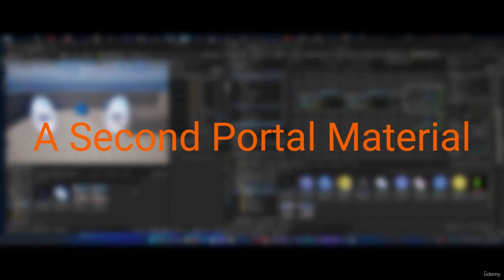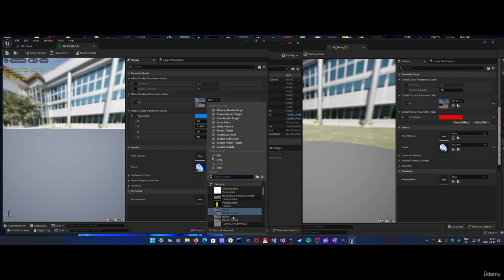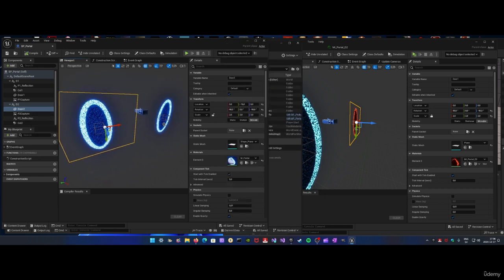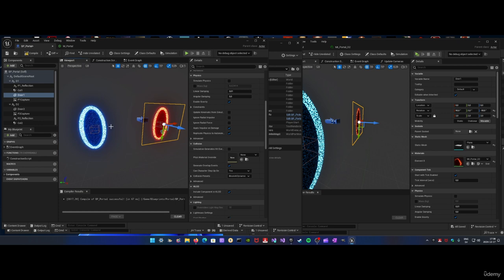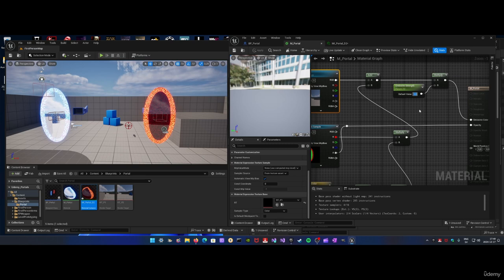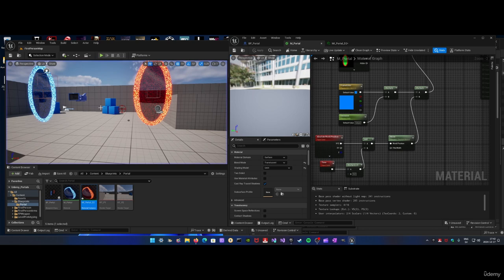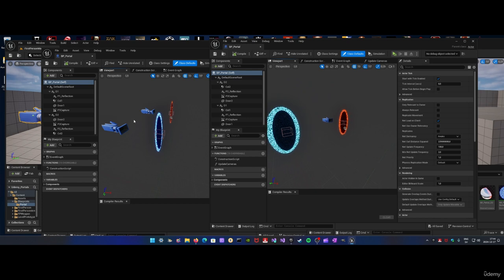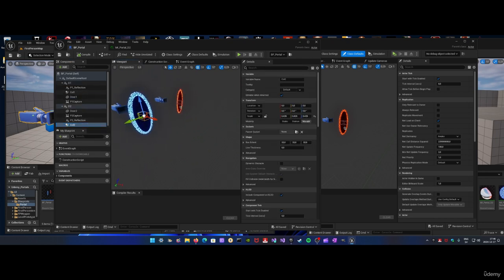35. Portals - Intermediate (Portal Actor - Part 4 - A Second Portal Material)